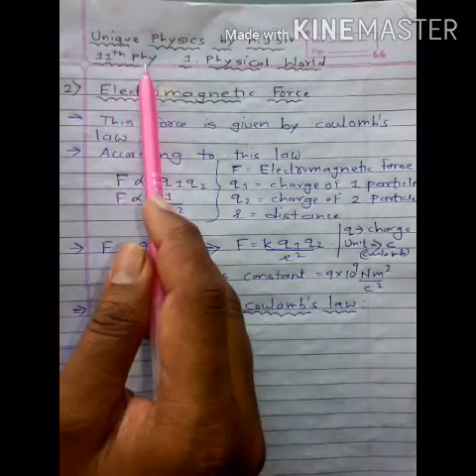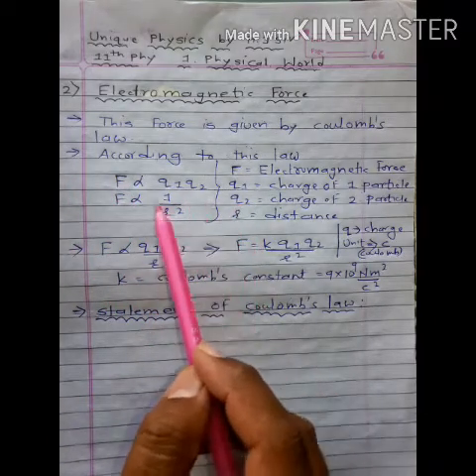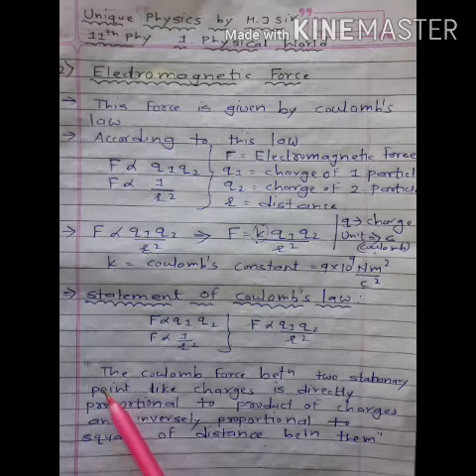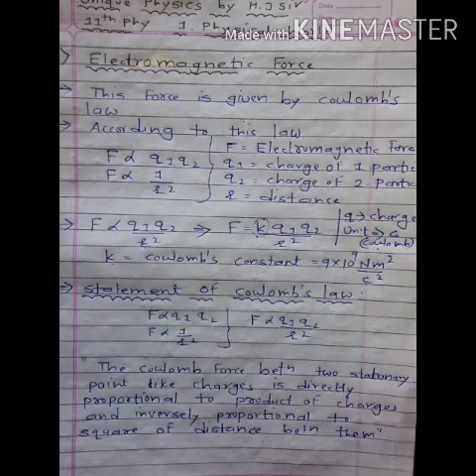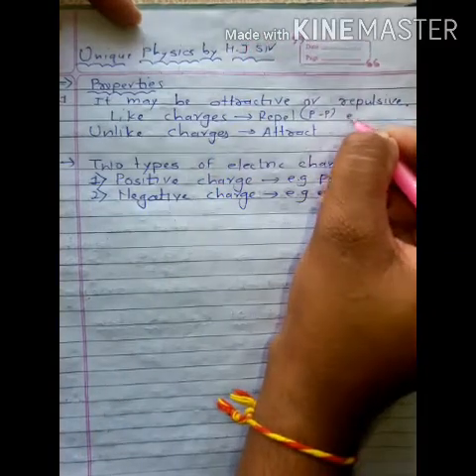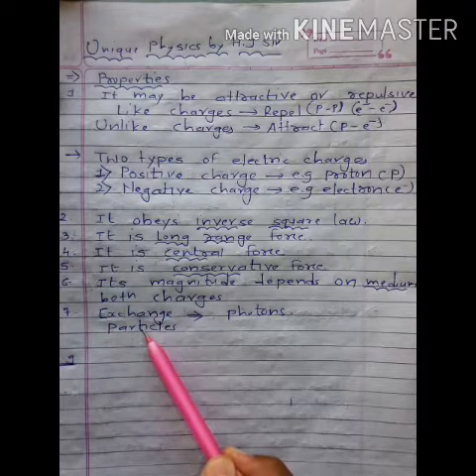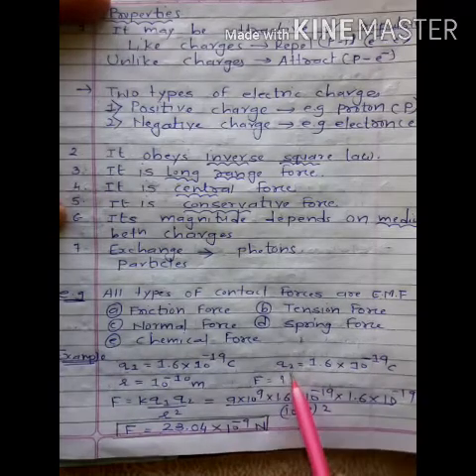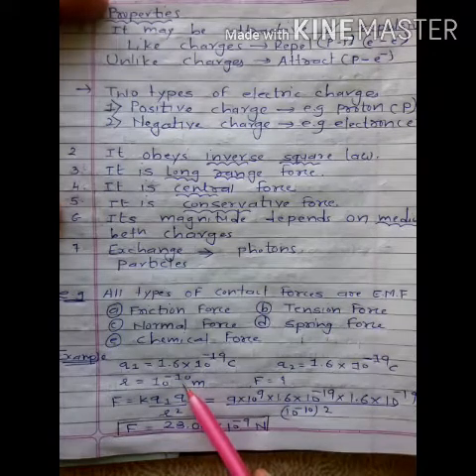11 Phy 1 CHAP ( Electromagnetic Force)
Electromagnetic Force ( second type of fundamental force)